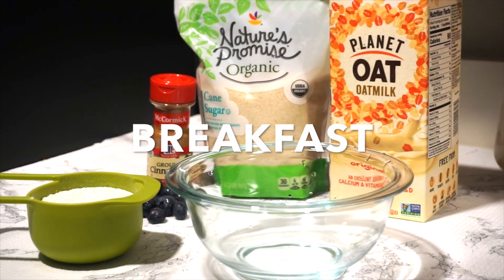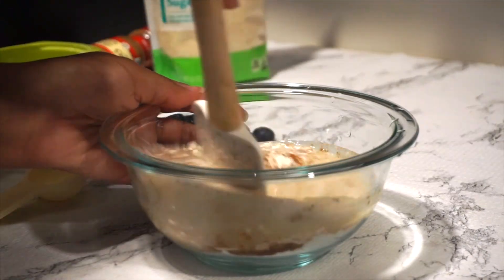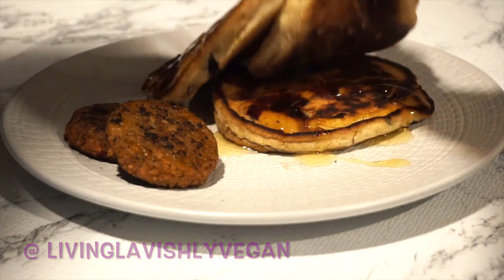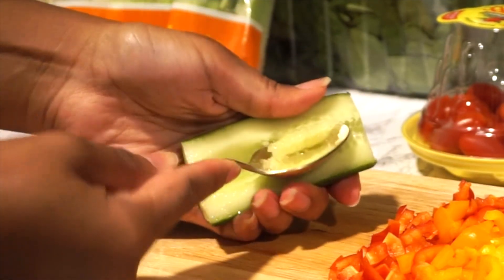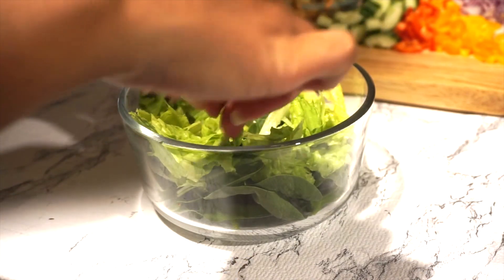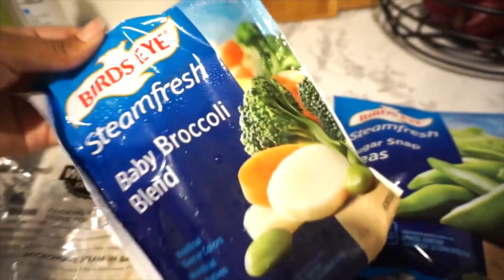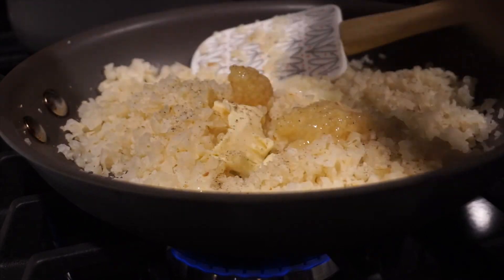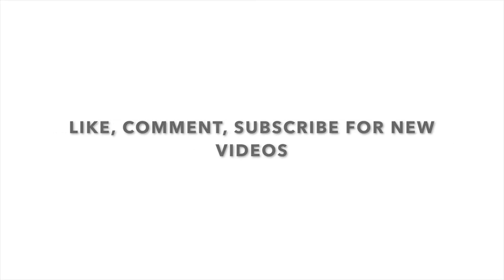What I Ate Today quick meals | LivingLavishlyVegan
Hey everybody! Thank you for stopping by today. Here I am sharing What I Eat In A Day meal ideas that are simple, quick, easy and affordable to create. For breakfast I make blueberry pancakes, hearty salad for lunch and dinner cauliflower mixed vegetables teriyaki flavored.

About Me
My name is Starr :)
On my channel you will discover meal ideas. I hope to inspire you to try new things, live life in the present time and incorporate healthy choices into your kitchen. Eating clean really does have a tremendous change and natural radiant glow to the body, it provided me with great balance, nutrients and so much more! xoxo ~Starr

FTC: anything that I say or show on my channel is my personal experience/opinion and brought with my own money if it should change I will inform you.